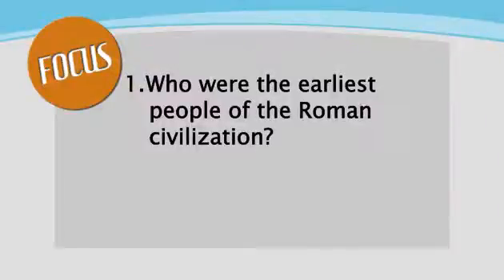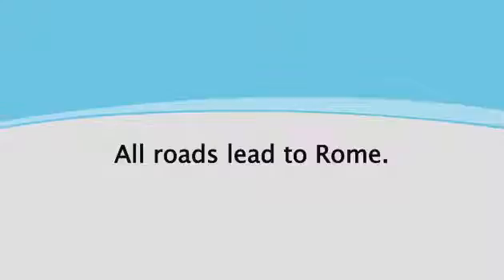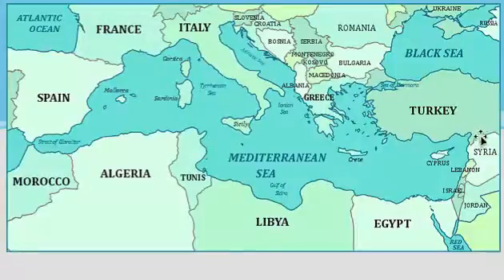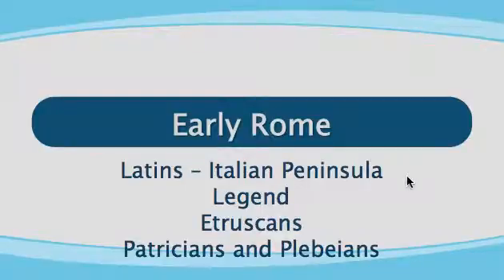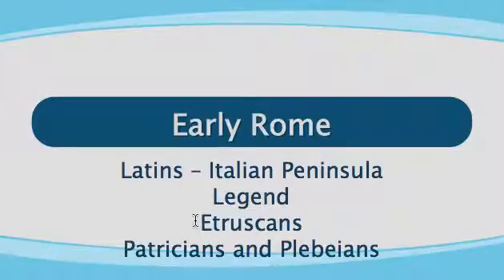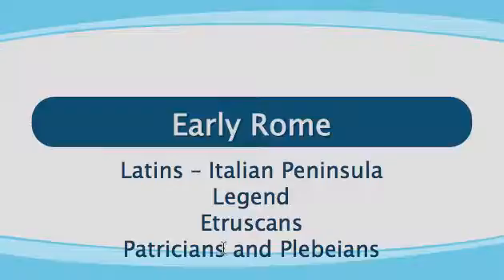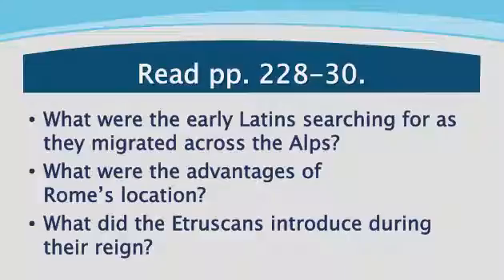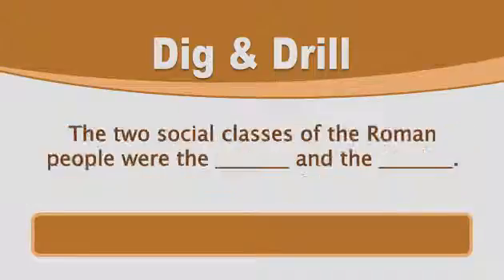CCA 6th Grade History "Rome Begins"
Educational lecture for my students